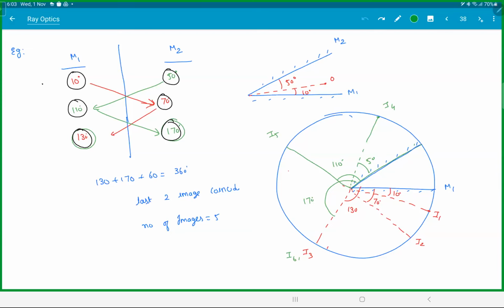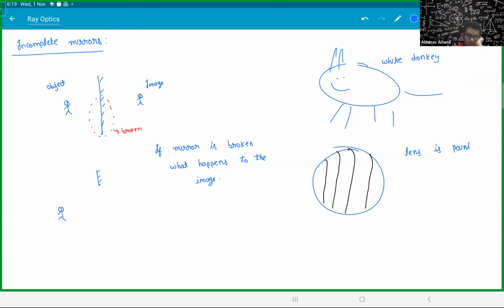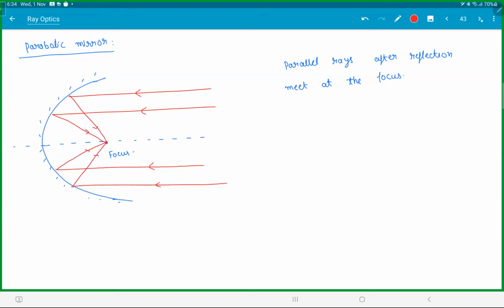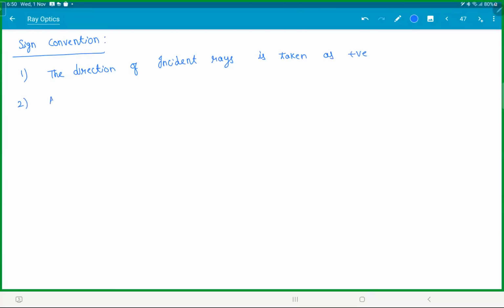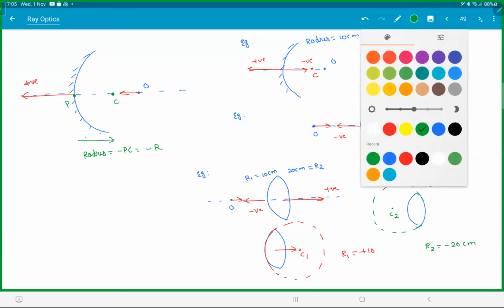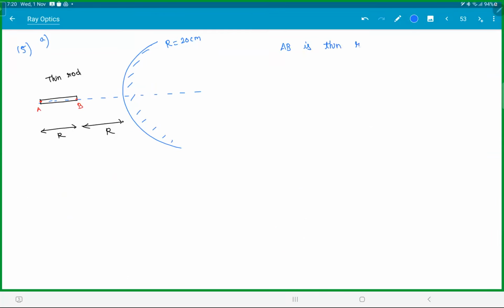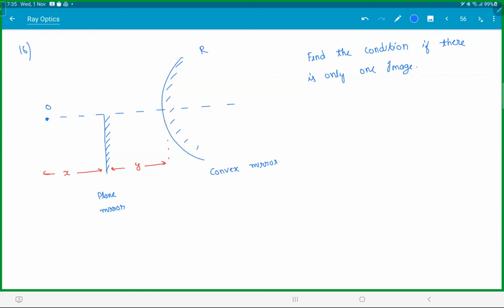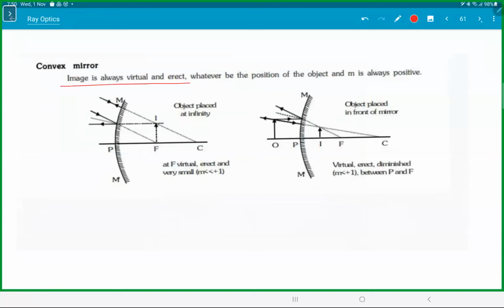ray optics 3